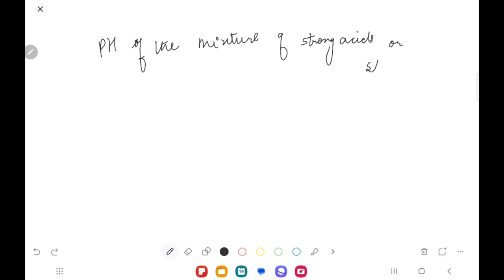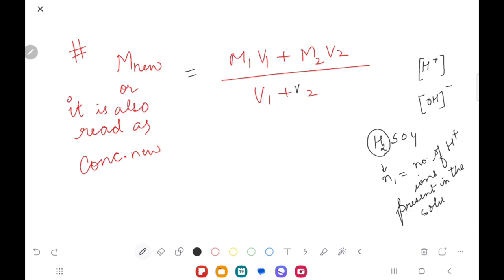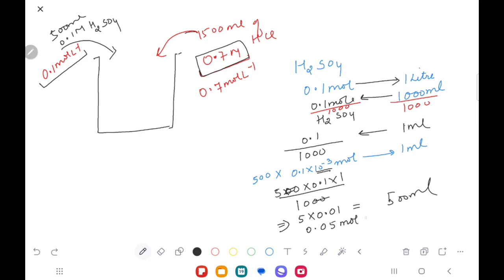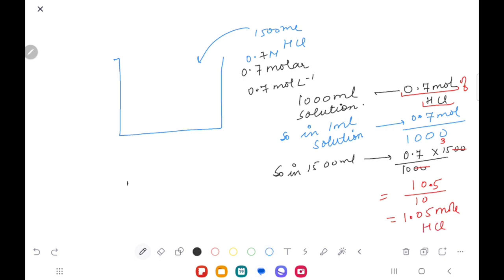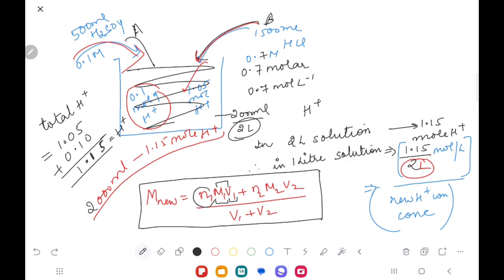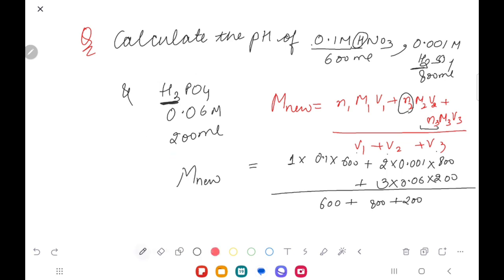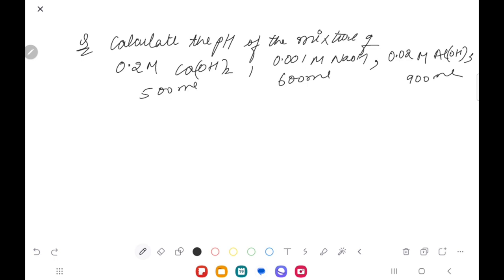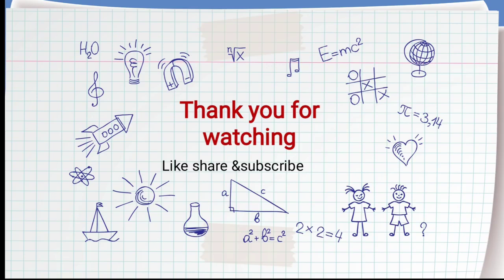PH of strong acids and bases and their mixture JEE MAINS JEEADVANCED 12TH 11TH GATE UGCNET NEET